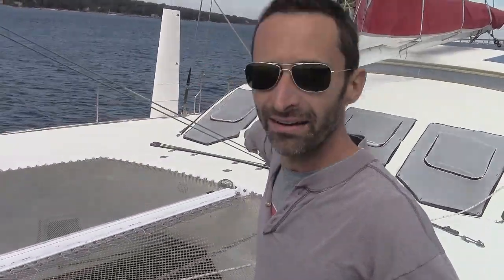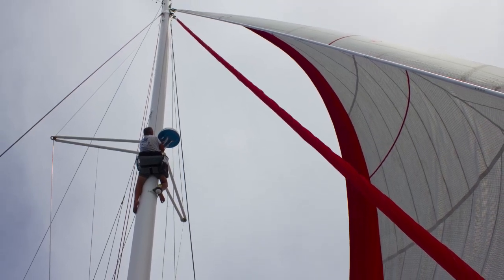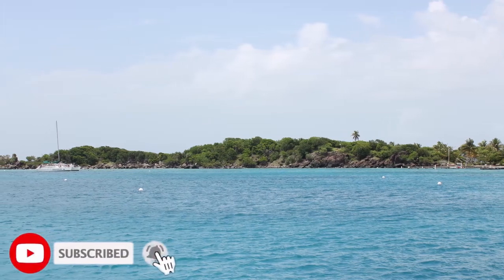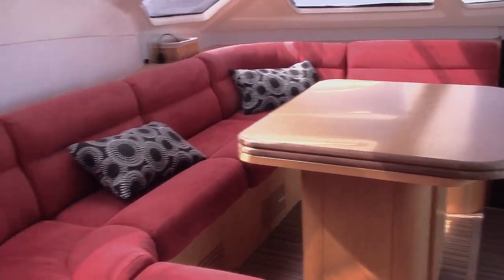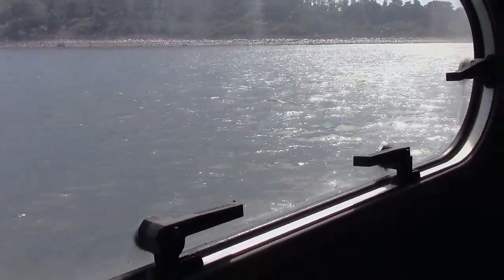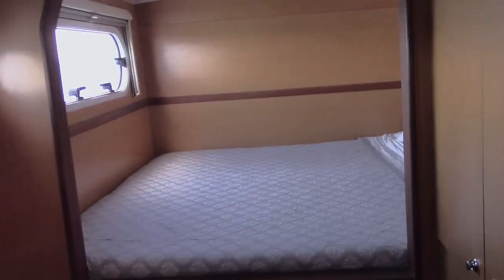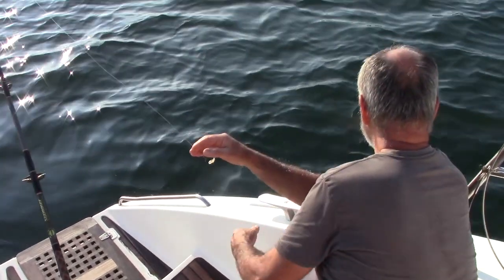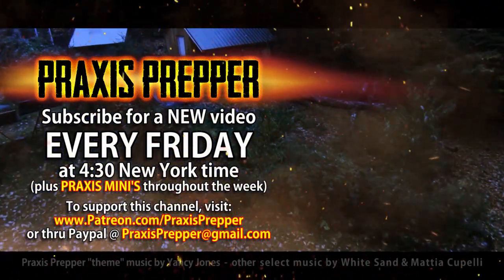Bugging out on the Ocean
The one trick with Bugging Out is that it's hard to avoid the "zombie hordes" that follow collapse events. No matter where you go, there are likely unprepared people not too far away. But what about on the ocean? In this video, we discuss the idea of bugging out on a sailboat. Is it something you could pull off?